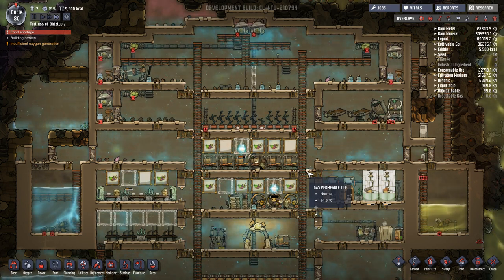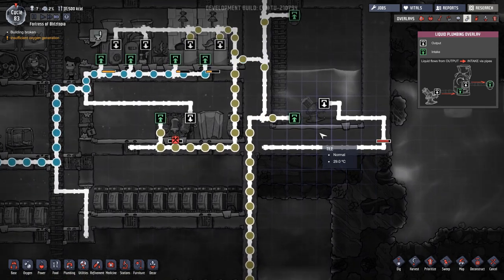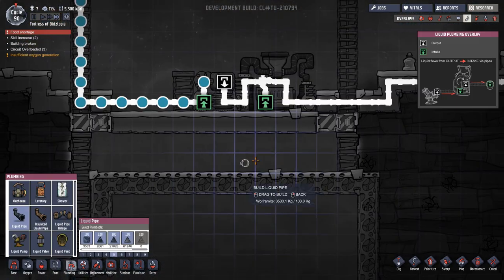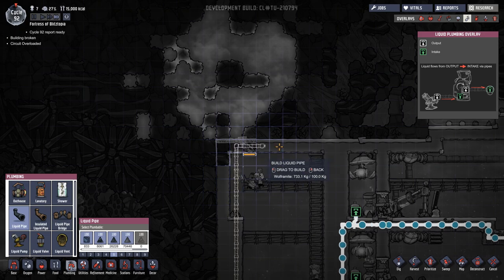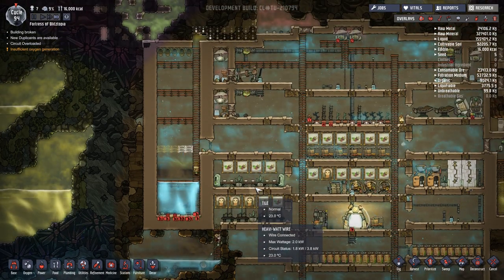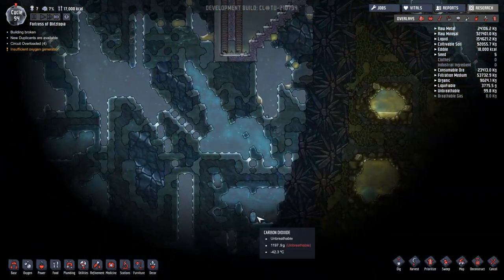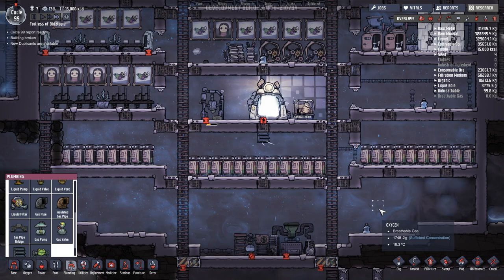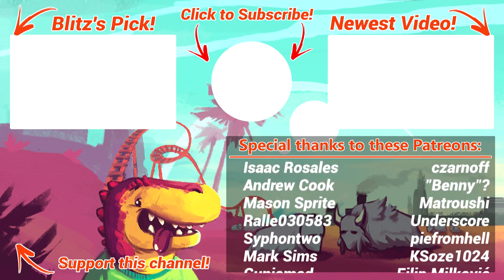Oxygen Not Included - Ep. 9 - The Water Silo and Cleanup! - Let's Play Oxygen Not Included Gameplay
Welcome to Oxygen Not Included! Oxygen Not Included is a space-colony simulation game. Manage your colonists and help them dig, build and maintain a subterranean asteroid base.

ONI Gameplay  plays a lot like RimWorld. Manage your Dups to live and survive through a alien planet. Dig for resources and build the best 2D colony simulator you can!